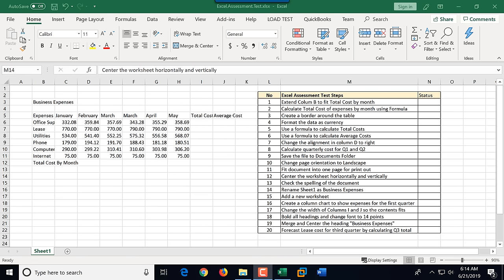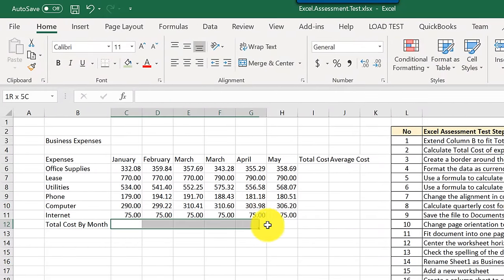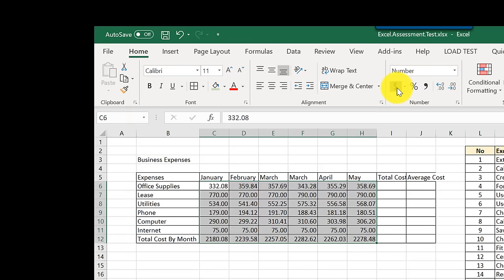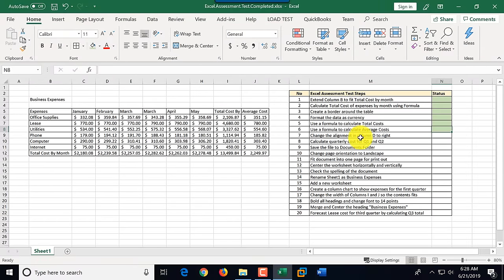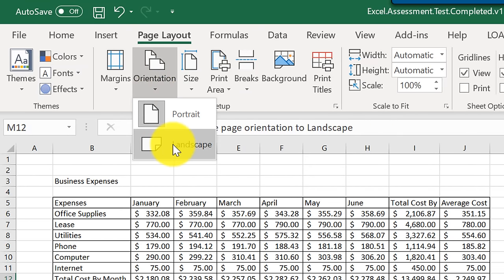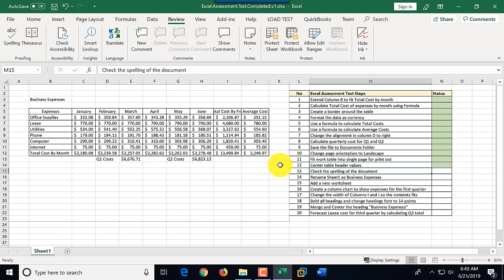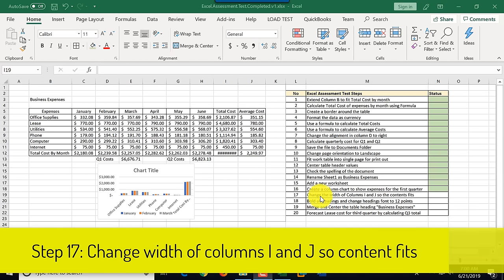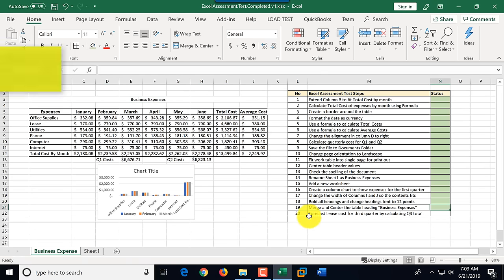How to Pass Excel Assessment Test For Job Applications - Step by Step Tutorial with XLSX work files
Get ready for Excel interview Assessment Test for job application using this step by step guide. In this tutorial you will learn 20 typical assessment exercises, asked during Excel interview assessment test.

The Microsoft Excel Assessment Test is a standardized evaluation tool designed to measure an individual's proficiency in using Microsoft Excel, a widely used spreadsheet software application.

By understanding the nature of the Microsoft Excel Assessment Test and adopting effective preparation strategies, job seekers can enhance their Excel skills and increase their chances of success in the recruitment process.

Excel assessment test is commonly used by employers during the recruitment process to assess candidates' Excel skills and determine their suitability for roles that require Excel proficiency.

In This Video:
1. How to extend Column B to fit Total Cost by month in Excel 00:01
2. How to calculate Total Cost of expenses by month using Formula in Excel 02:11
3. How to create a border around the table in Excel 03:43
4. How to format the data as currency in Excel 04:25
5. How to use a formula to calculate Total Costs in Excel 05:08
6. How to use a formula to calculate Average Costs in Excel 06:30
7. How to change the alignment in column D to right in Excel 07:51
8. How to calculate quarterly cost for Q1 (Quarter 1) and Q2 in Excel 08:13
9. How to save the file to Documents Folder in Excel 09:13
10. How to change page orientation to Landscape in Excel 09:40
11. How to fit work table into single page for print out in Excel 10:06
12. How to center table header values in Excel 11:47
13. How to check the spelling of the document in Excel 12:06
14. How to rename Sheet1 as Business Expenses in Excel 12:58
15. How to add a new worksheet in Excel  13:35
16. How to create a column chart to show expenses for the first quarter in Excel 13:52
17. How to change the width of Columns I and J so the contents fits in Excel 15:20
18. How to bold all headings and change headings font to 12 points in Excel 15:46
19. How to merge and Center the table heading "Business Expenses" in Excel 16:25
20. How to forecast Lease cost for third quarter by calculating Q3 total in Excel 17:19